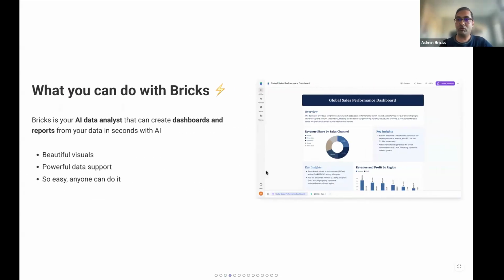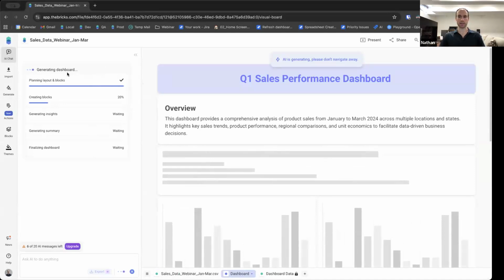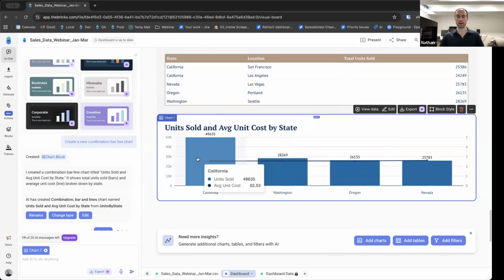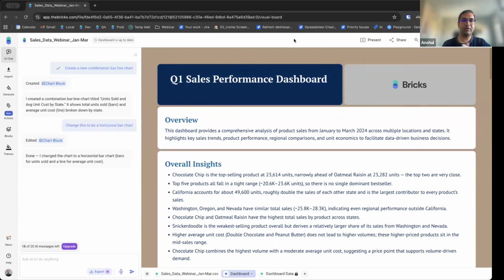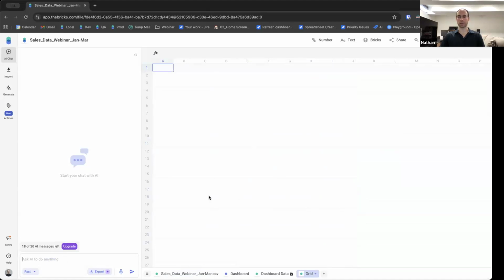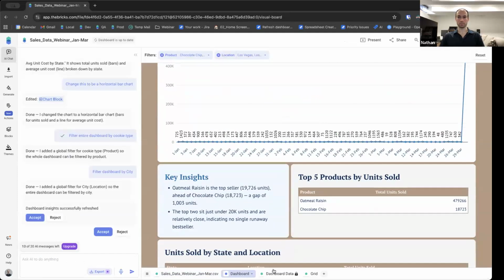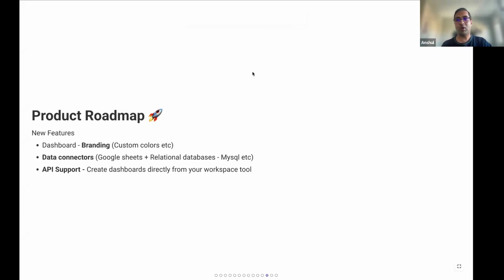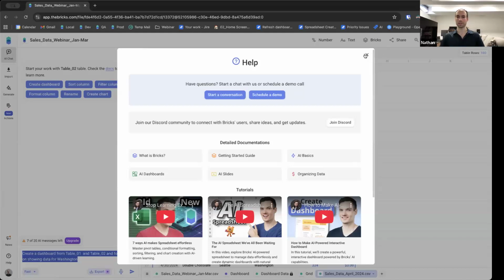📊 Live Training 4th Nov 2025: AI Dashboard New Features (Auto-Refresh, Filters & Templates)